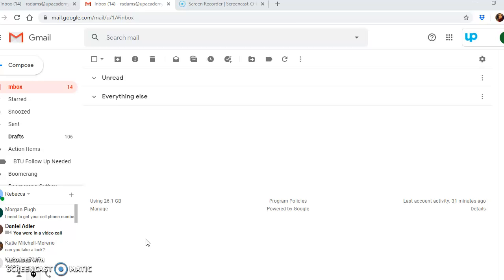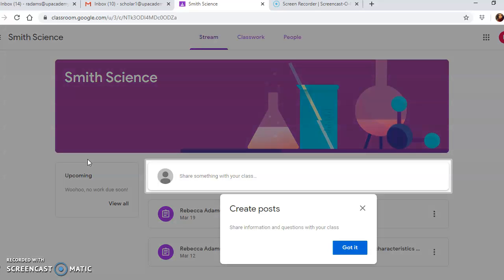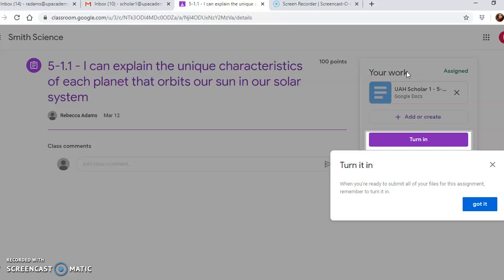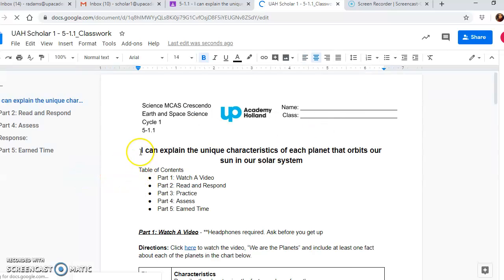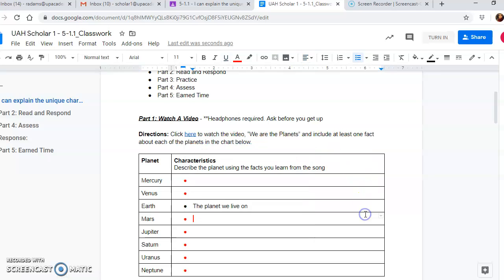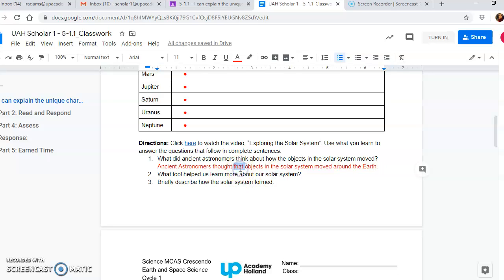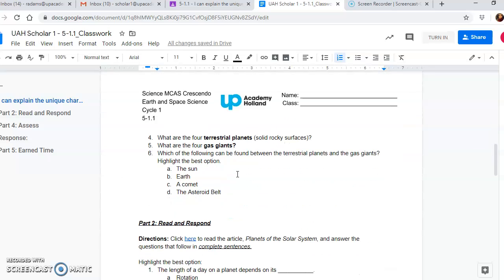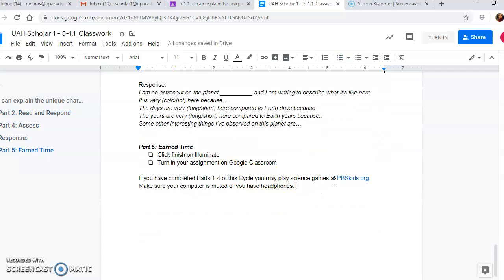How to use google classroom for science distance learning